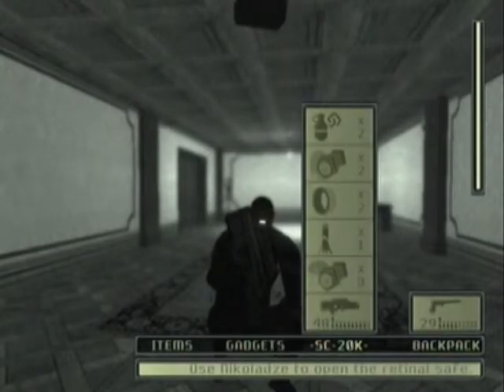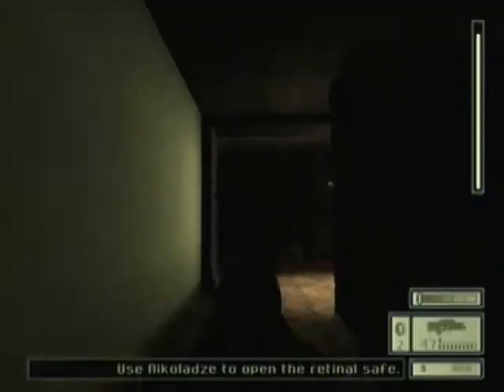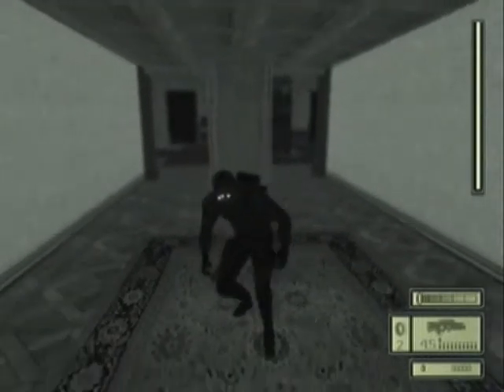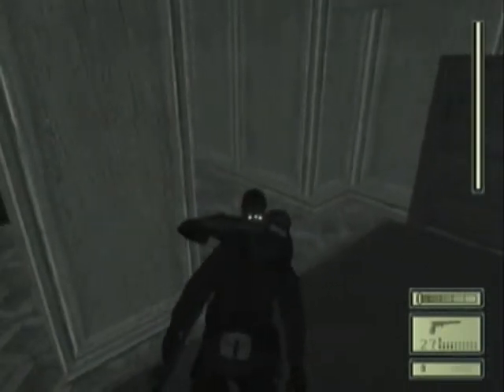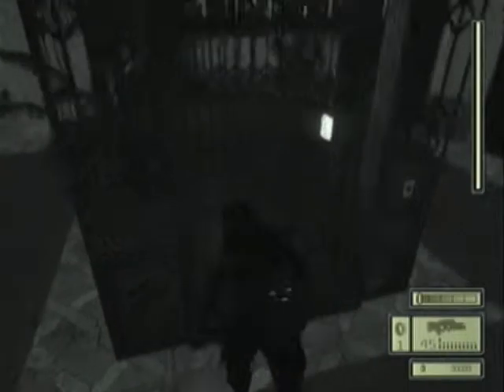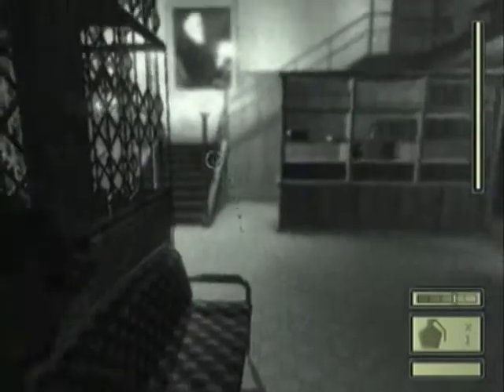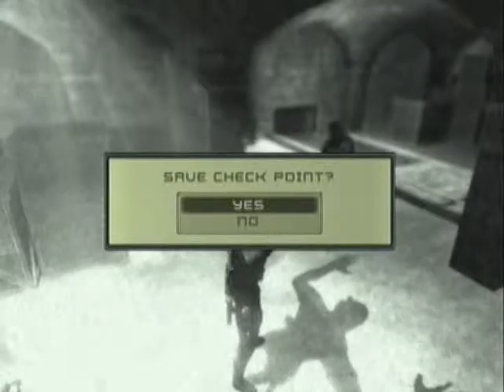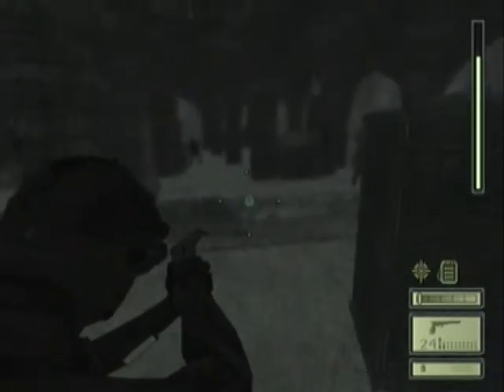Splinter Cell Part 21 - Finding Nikoladze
This is my let's play of Splinter Cell. In this episode I; make my way through the palace level, find Nikoladze, and get held up and thrown under the bus by Nikoladze!